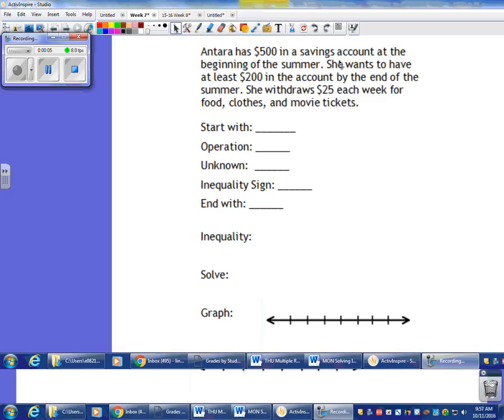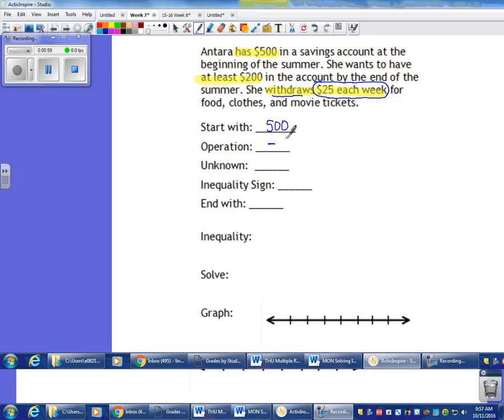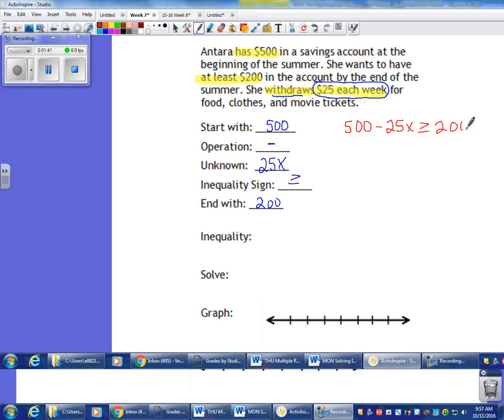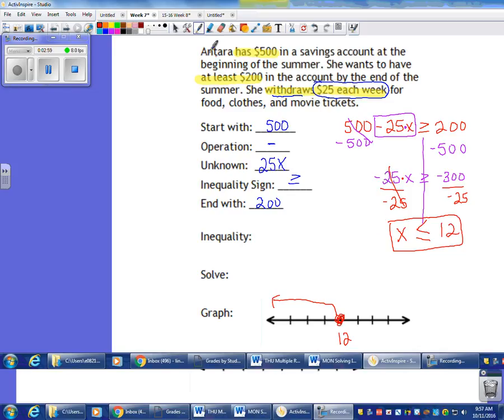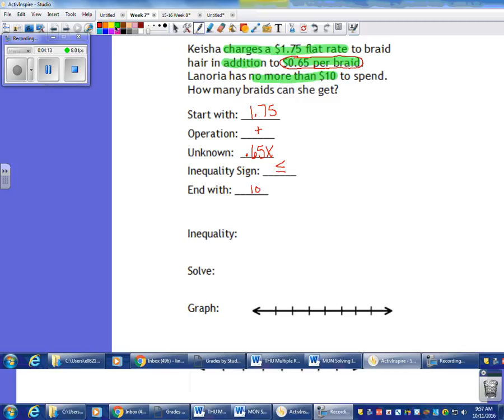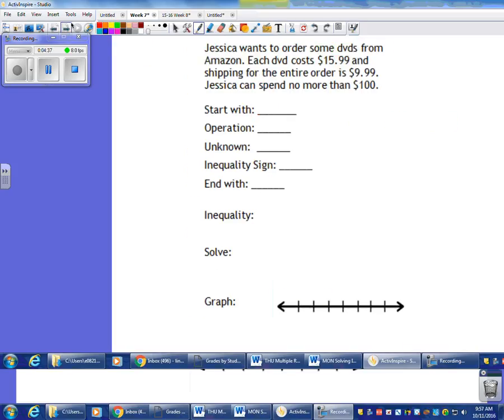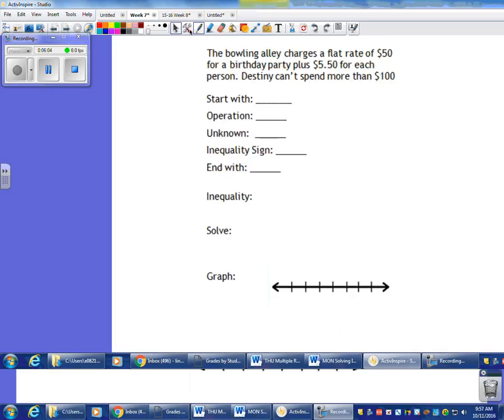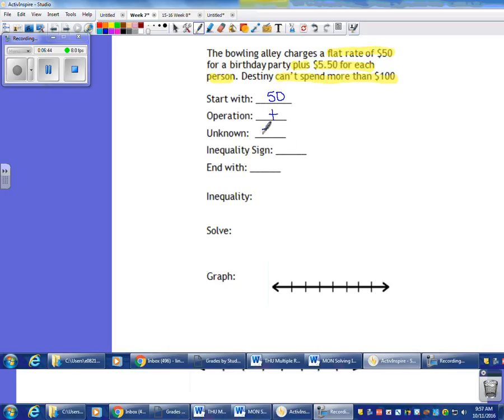Inequality Problem Solving Notes